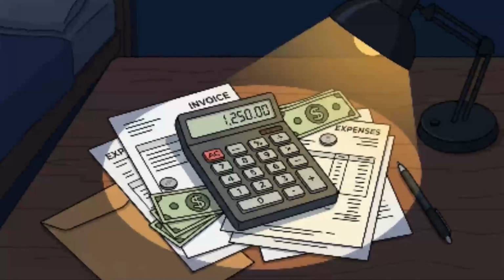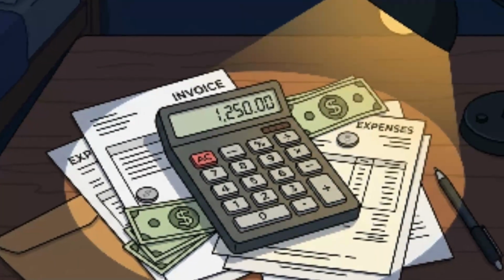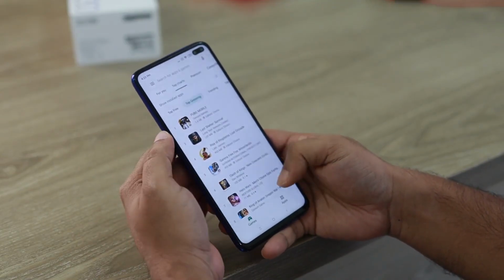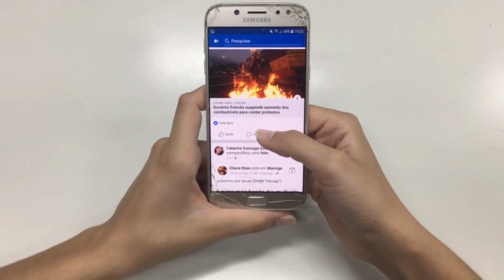Albert App Android Update Broke It Fix 2026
nan